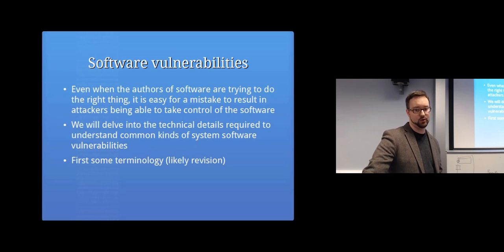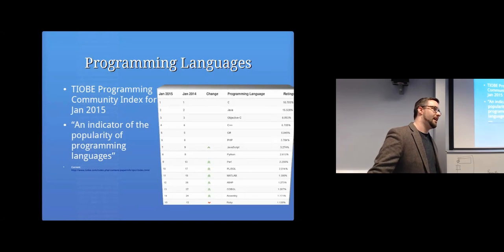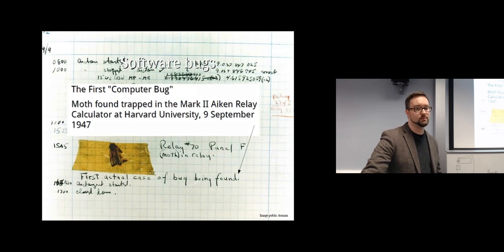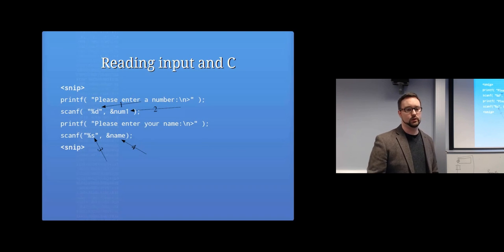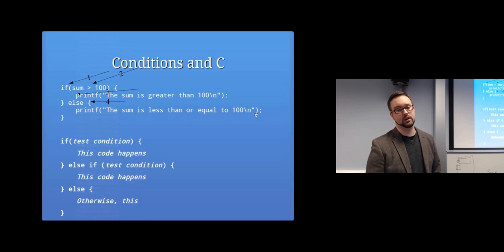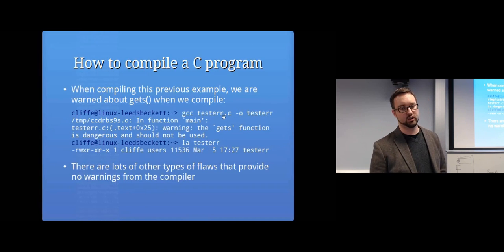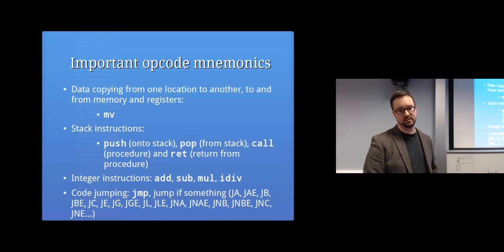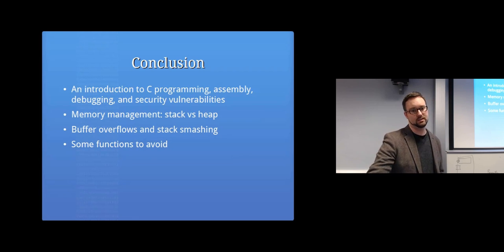Understanding Vulnerabilities 1: C, ASM, and Overflows: Computer Security Lectures 2014/15 S2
Topics covered in this lecture include:

We will delve into the technical details required to understand common kinds of system software vulnerabilities
Vulnerabilities
Exploits
Program Languages
Why look at C/C++
C – explained
Spot the bug(s)!
The First "Computer Bug"
Moth found trapped in the Mark II Aiken Relay Calculator at Harvard University, 9 September 1947
Making mistakes that result in software vulnerabilities is very easy!
Writing code without mistakes is hard!
Common errors
Memory errors and bounds checking: esp, buffer overflows
Un-sanitised input: incl, command injection
Race conditions
Pointers, strings, and other complications
Misconfigured/used access controls and other security mechanisms
We will look at each of these...
We will use C as our example programming language
C was created for development of UNIX
The C language is closely tied to Unix system calls, but is used for all sorts of things
The Linux kernel is written in C
A subset of C++
By today's standards C is a fairly low level language (exposes complexity)
Does not have all the security primitives that are built into some other languages
C was designed to be light-weight – it leaves more to the programmer
No enforced bounds checking
C is not (or is weakly) a type safe language
Here is a crash course in C programming...
Variables and C
Reading input and C
Conditions and C
Functions and C
Loops and C
Post-test
Pre-test
Fixed iteration
More C programming...
How to compile a C program
C stores program code as .c and .h files
If you have a single .c file you can compile
If it is a more complicated program
Machine code
Machine code is instructions that can be executed directly by a CPU
Access to files and network resources needs to be via an OS system call
Machine code is specific to a CPU architecture/instruction set (x84 or 64 bit)
This binary data contains a sequence of opcodes and operands
Opcodes
Operands
CPU registers
Assembly language
Mnemonic rather than binary opcodes
AT&T vs Intel
Important opcode mnemonics
Stack instructions
Integer instructions
Code jumping
Debugging software
GDB: : The GNU Project Debugger
Temp storage and memory
The stack: static and limited, this is where most variables and function information is stored
The heap: dynamic – for when a program wants more memory to use for variables
The call stack (or simply “the stack”) is an area of memory used to keep track of program execution
When a function is called, a new stack frame is added to the stack for that function.
Stores which code to return to after the function ends
Stores local variables and parameters for the function
The stack: important x86 CPU registers
EBP: frame/base pointer
ESP: stack pointer
EIP: next instruction, Retrieved from the return address stored on the stack
C strings
C does not have a “string” data type, instead an array of characters are used
Strings and bounds
Many standard C string functions do not provide bounds checking
gets() is never safe
Stack smashing buffer overflows
If we carefully craft input we can make the program jump to somewhere else in its own logic (known as arc injection)
Or execute our own “shell code” (known as code injection)
The stack grows with each function called, and contains pointers to where to jump to when the function ends
Avoid these functions
Examples